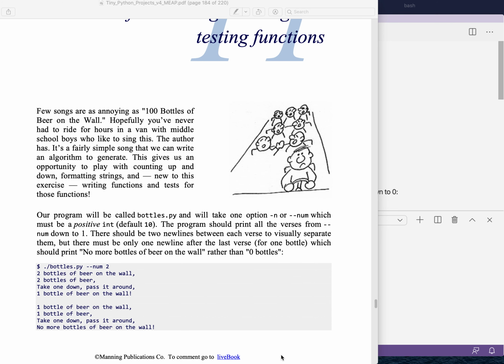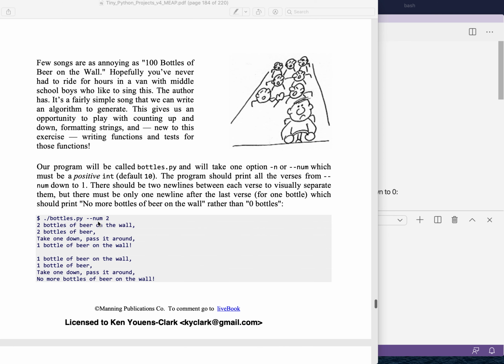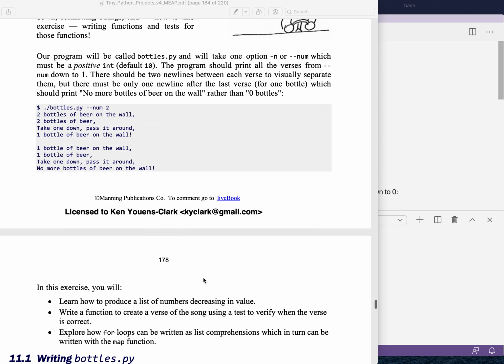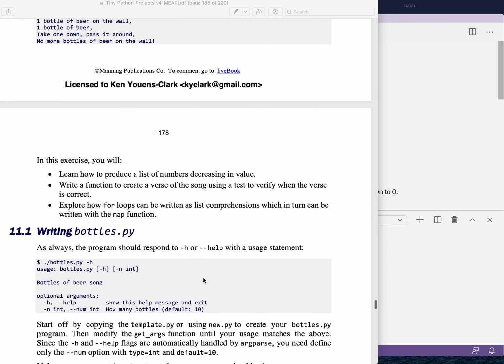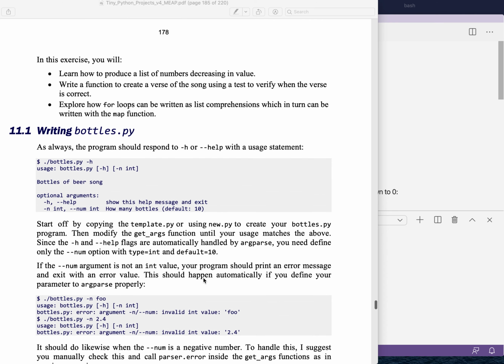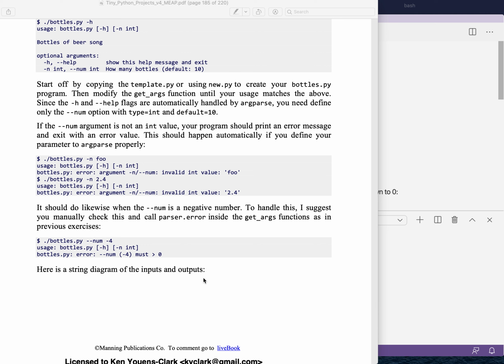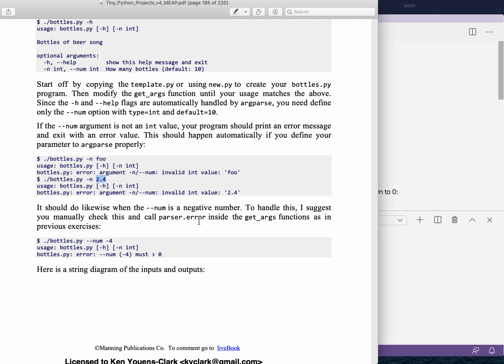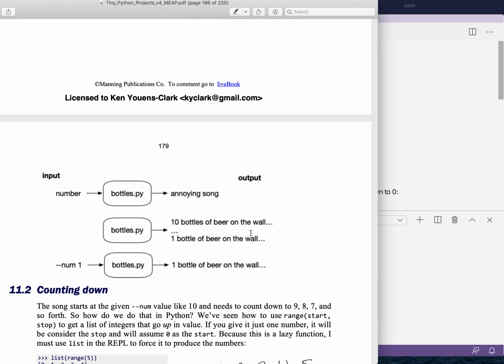Tiny Python Projects: Ch 11 Pt 1 (Bottles of Beer intro)